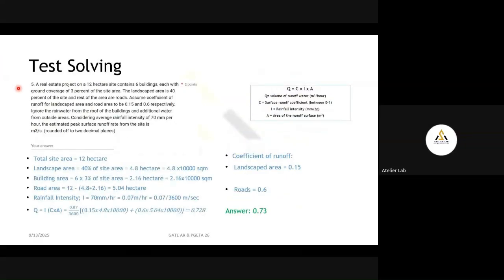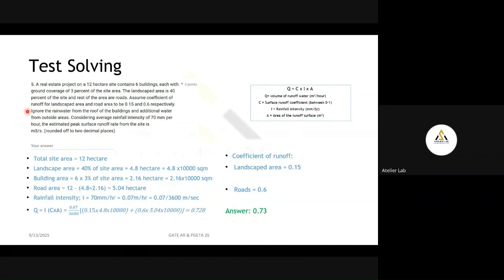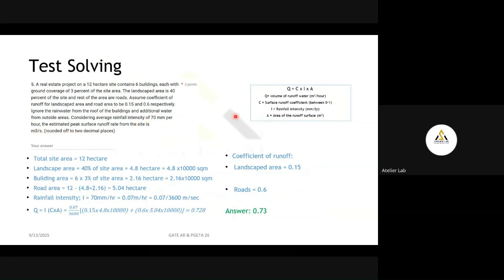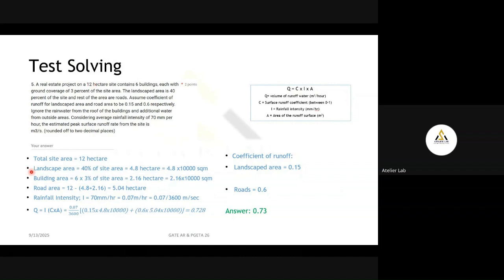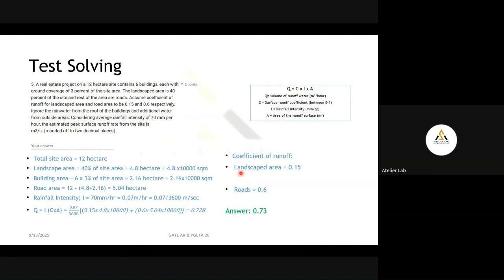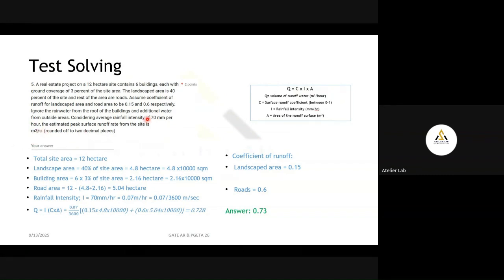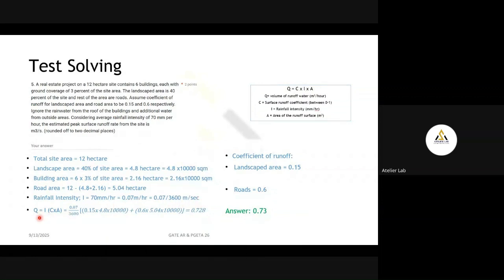Stormwater Management Problem Solving in Site Planning | GATE Architecture and Planning 2026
Learn how to approach stormwater management problems as part of site planning and landscape design. This session covers a test-style problem solving to prepare you for GATE Architecture & Planning 2026.